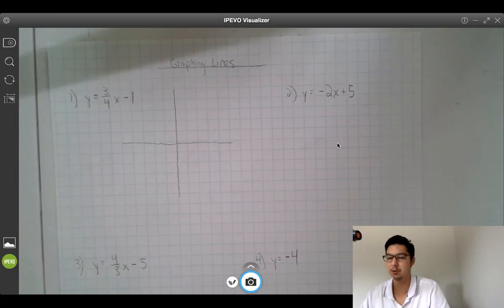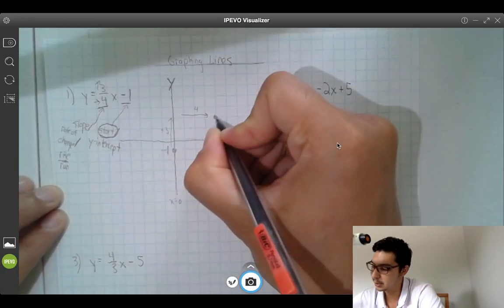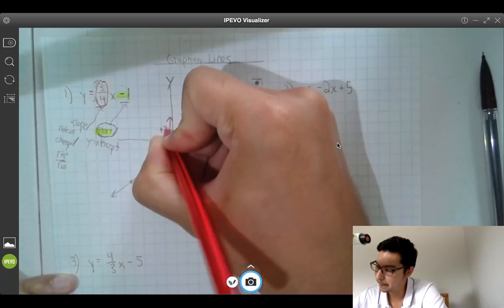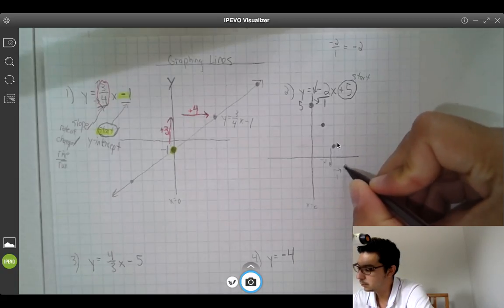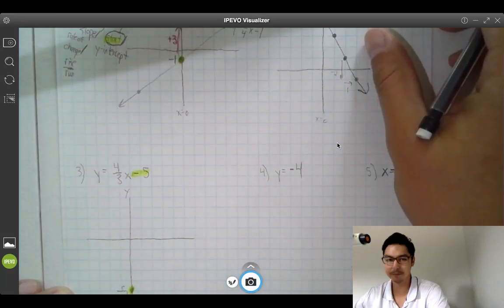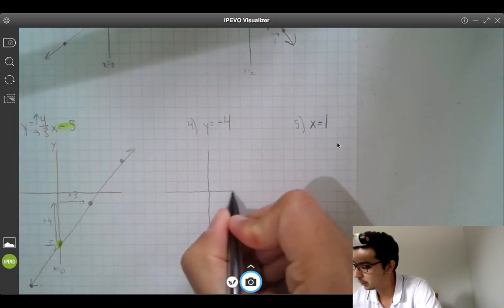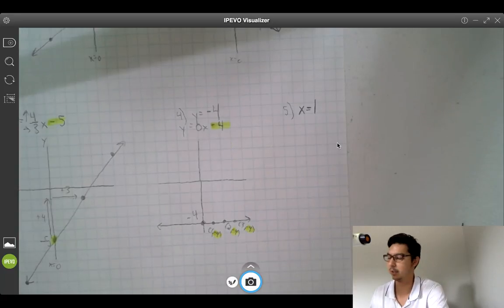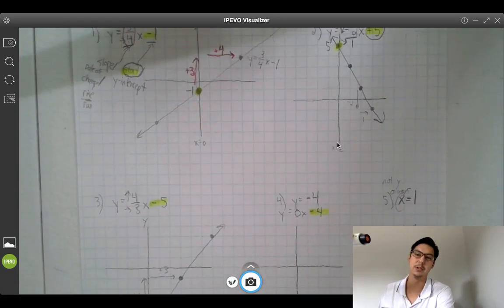Graphing Lines from equation